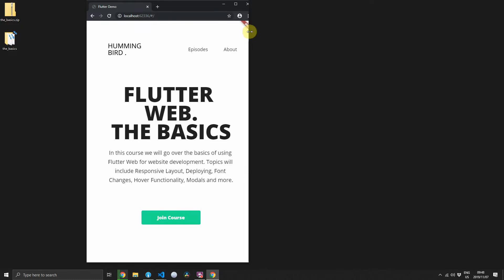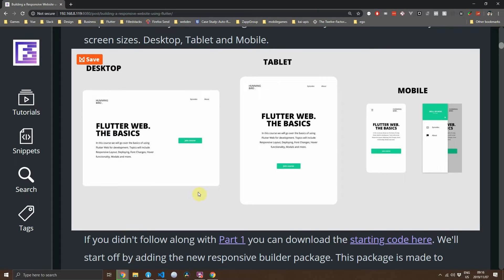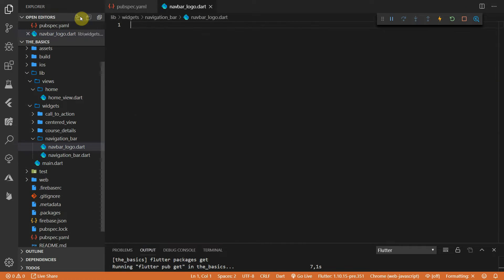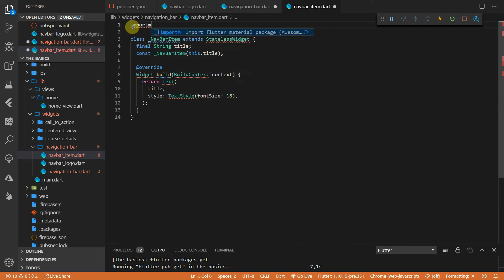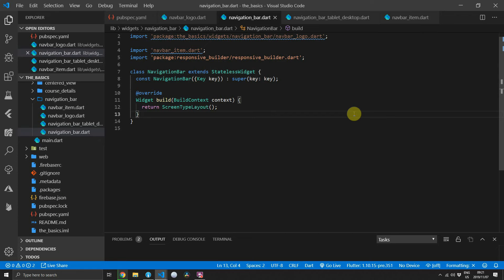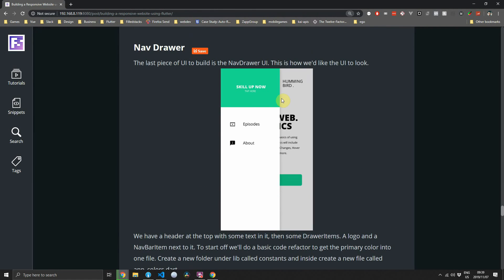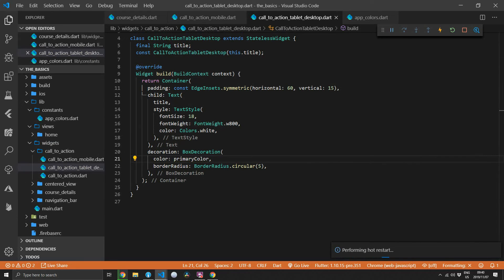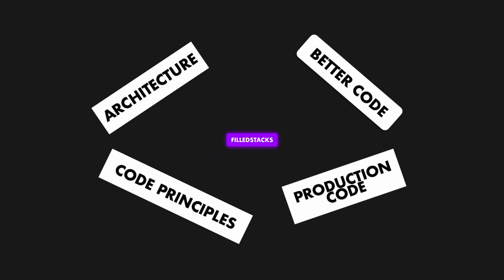A Responsive Flutter Website Guide | Flutter Web Tutorial - Part 2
In this tutorial we take the already built Flutter Website and make it responsive.